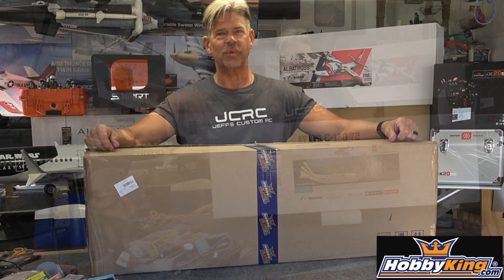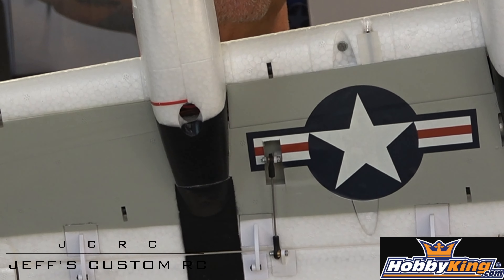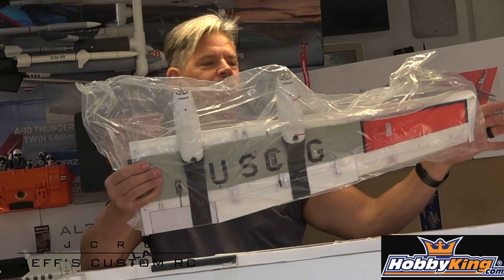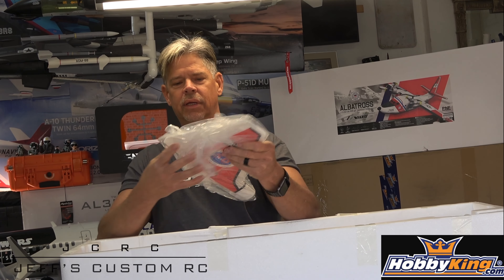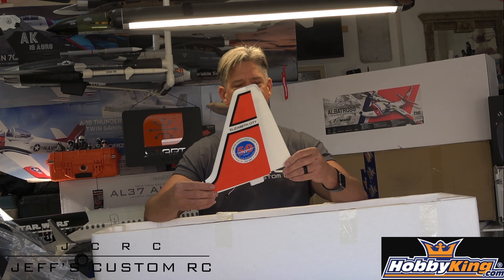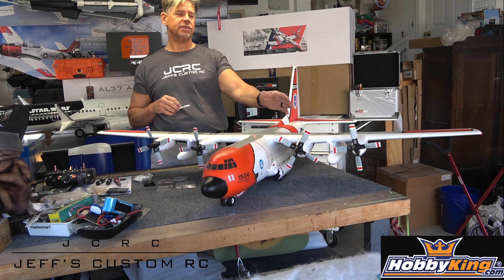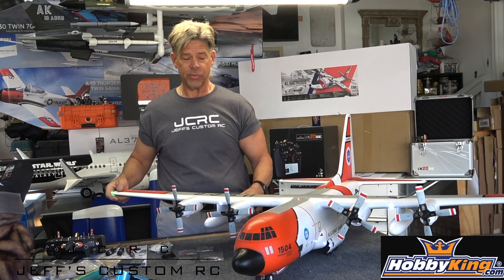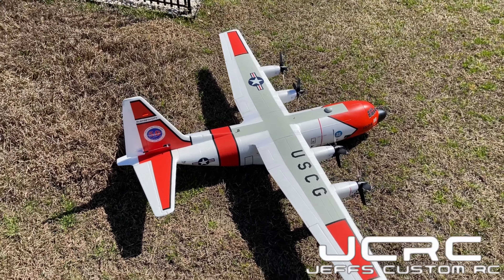Avios PNF 1600mm C-130 Unboxing | V2 In Coastguard Scheme | Scale TurboProp With Retracts And Flaps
The incredible Avios C-130 is back with two new hi-viz, vibrant, and lighter in weight color schemes, plus a host of other improvements. The improvements on the V2 are mainly aimed at reducing weight to improve the slow-flight handling characteristics. Like the original version, the C-130 V2 is completed to the highest level of scale detail, has a 1600mm wingspan, and measures over a meter in length.

Get Avios (PNF) C-130 V2 Scale Turboprop w/Retracts & Flaps EPO (1600mm)

Beloved worldwide, this versatile American four-engine turboprop aircraft has been used in many guises over its long period in service. Originally it was designed as a troop, and cargo transport aircraft, but very quickly found uses in a variety of other roles.

The Avios C-130 V2 is available in two brand new color schemes, the classic US Coast Guard scheme of hi-viz orange and white with scale decals, or a typical civilian cargo plane scheme in red, white, and blue. Both stand out really well in all skies, and both schemes are lighter in weight than previous versions. Features include pre-installed motors, ESCs, servos, retract landing gear with door sequencer, working cargo door, cabin light, nav lights, etc. The V2 also includes an improved rudder pushrod system with a rear-mounted servo which is lighter, and more direct. The wings are removable for transport and they include a quick-connect/disconnect plug and socket for servos, lights, and power. Assembly is fast and straightforward, it simply screws together, no gluing is required.

Avios presents the only true scale representation of the mighty C-130 turboprop aircraft, and in its V2 form, they are even better to fly. As the full-size model has been a familiar sight around the world for many years, these striking Avios scale models are also destined to become a familiar sight at model flying fields all over the world. Enjoy the look, the sound, and all the fantastic scale features of the Avios C-130 V2 4 engine turboprop.

Improvements of the Avios C-130 V2:
• Two brand new hi-viz, vibrant and lightweight color schemes
• Improved direct pushrod rudder linkage with rear-mounted rudder servo
• Flap geometry has been improved to achieve more movement
• Reduced wiring and no surplus deadweight in airframe
• A reduction in overall weight giving much improved slow-speed handling characteristics

Features:
• A beautiful scale model of the classic Lockheed C-130 turboprop
• Working flaps, retractable landing gear with door sequencer, nav lights, working cargo door
• Factory-installed motors, ESCs, servos, wiring, and quick connect/disconnect wing electrical connectors
• Scale 4 bladed propellers
• Separate 5V-3A BEC unit
• Airframe beautifully molded in tough EPO foam
• Fast, and easy to assemble, no glue required